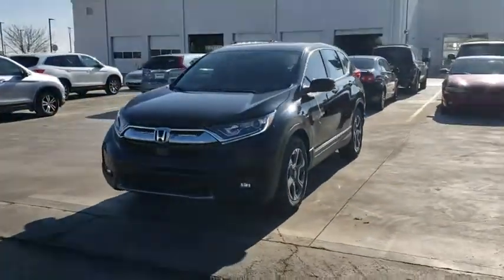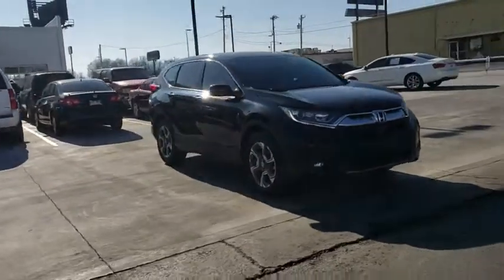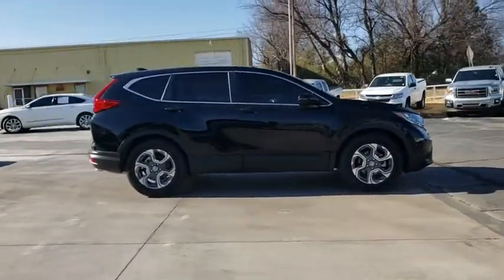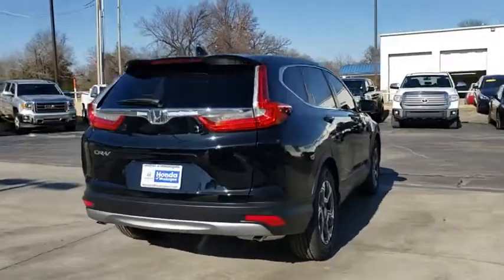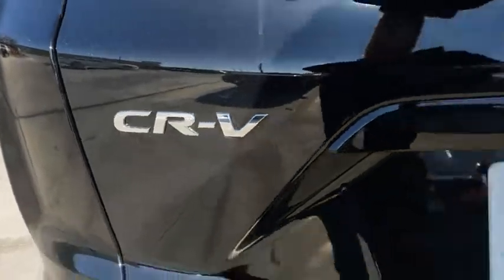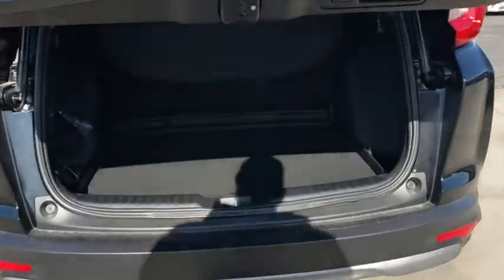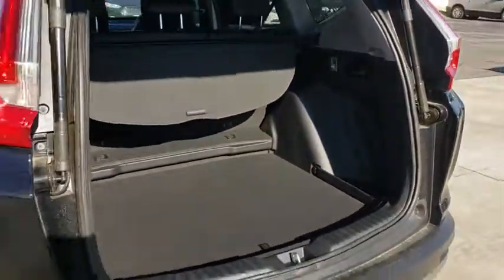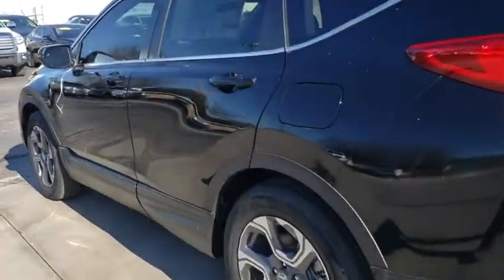2018 Honda CR-V Muskogee, Pryor, Broken Arrow, Tulsa, Fort Gibson, OK H1089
Crystal Black Pearl New 2018 Honda CR-V available in Muskogee, Oklahoma at Honda of Muskogee. Servicing the Pryor, Broken Arrow, Tulsa, Fort Gibson, OK.

240 W. Shawnee St

New Price! Black 2018 Honda CR-V EX-L FWD CVT 1.5L I4 DOHC 16V CR-V EX-L, 1.5L I4 DOHC 16V, Black.Recent Arrival! 34/28 Highway/City MPG**